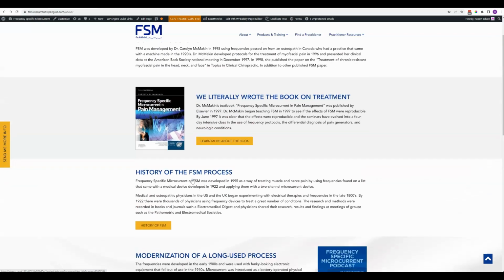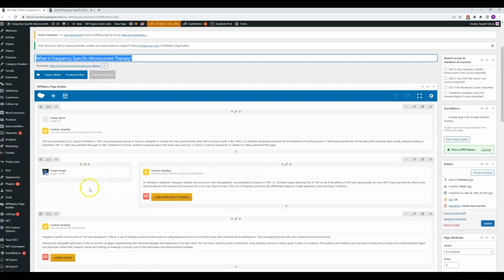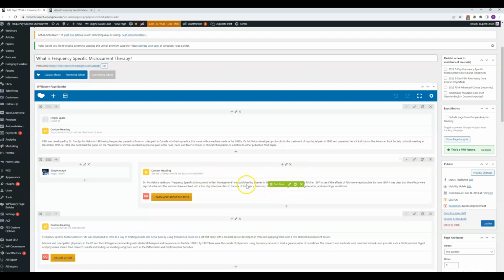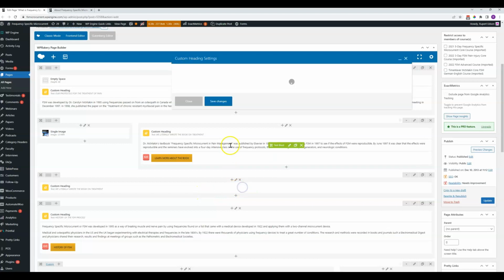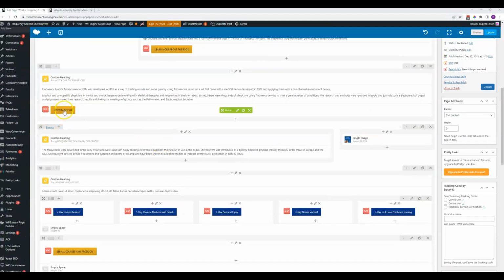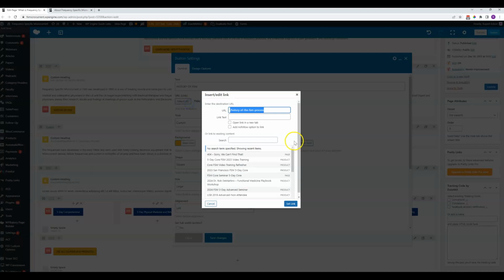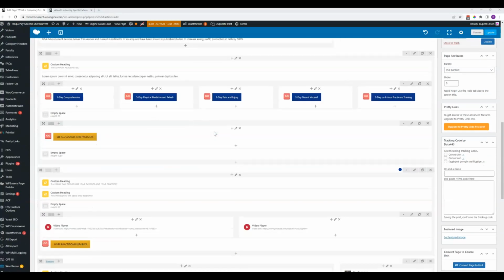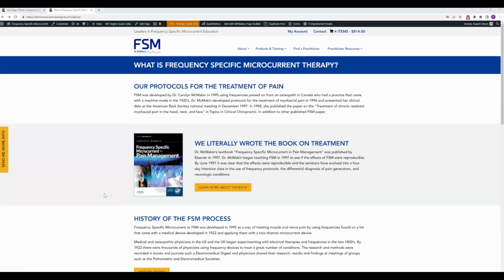FSM - Page Layout Basics